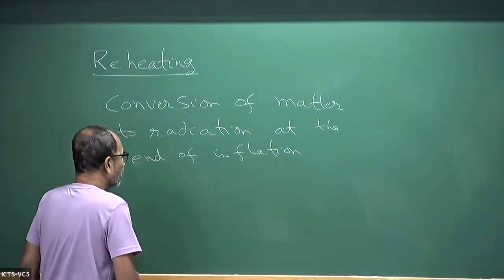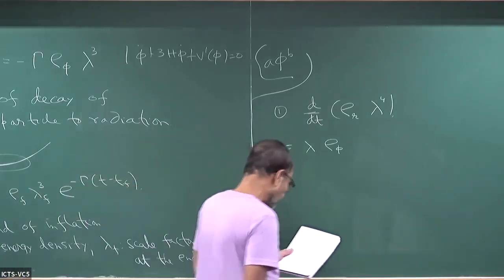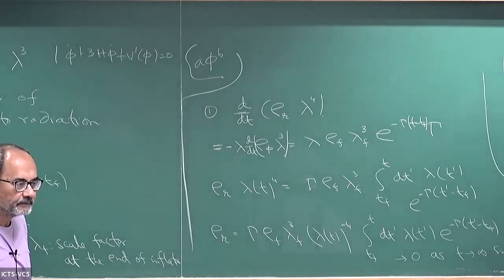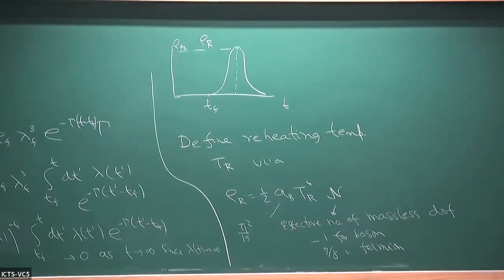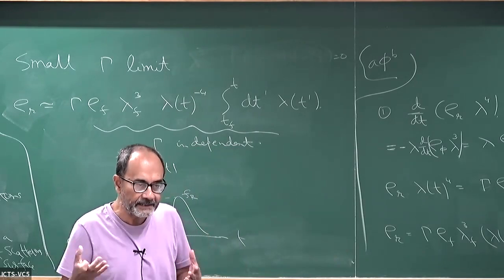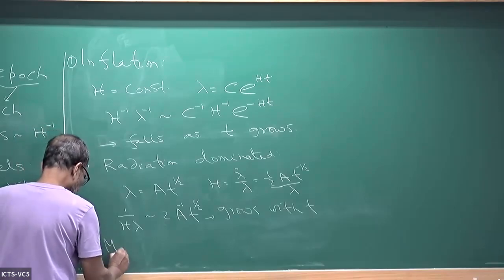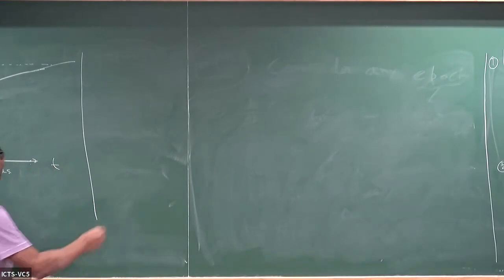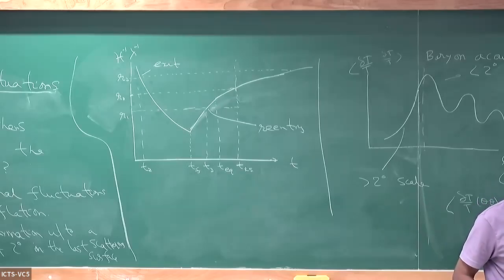Lecture - 25 Cosmology of the Universe by Ashoke Sen (26-10-2023)